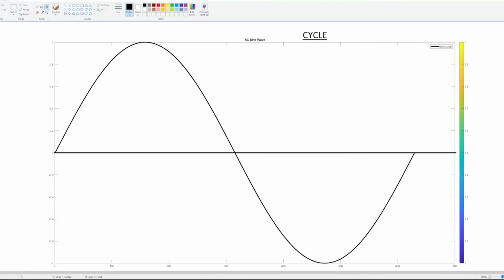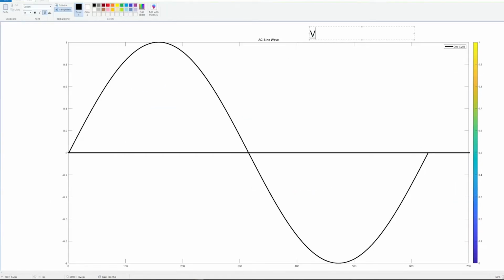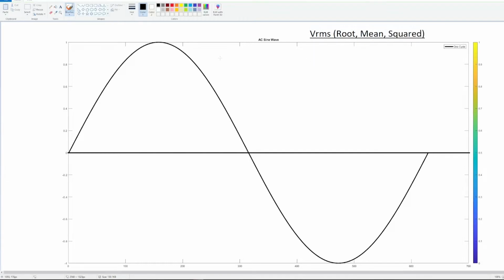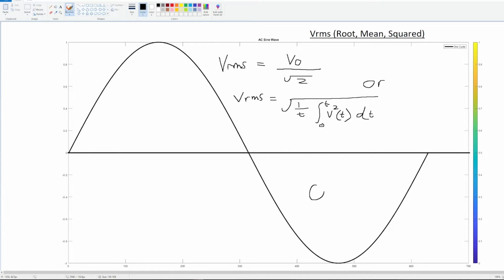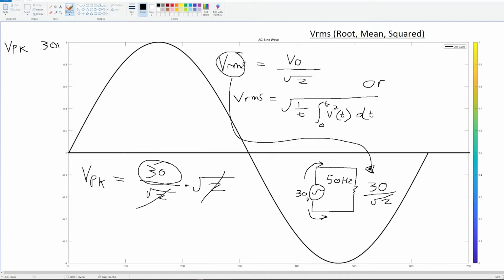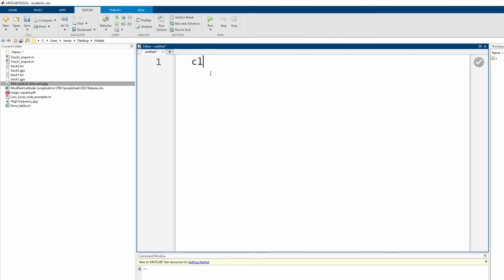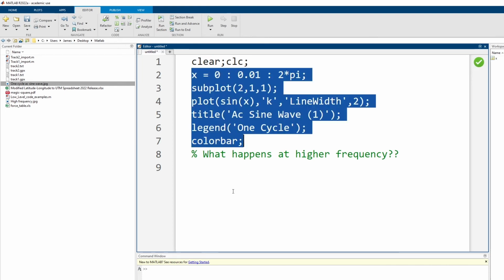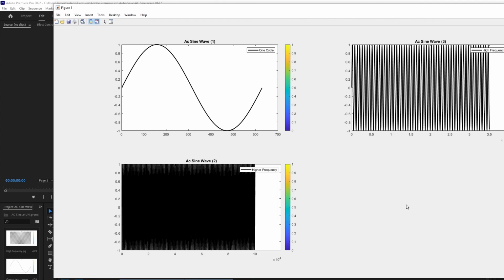AC Sine Waves (Circuits) Super Basic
This video was made a while back for a university based assessment to demonstrate the knowledge of how ac current can be used within household appliances. It is a super short and basic video that covers both theoretical and logical concepts, providing insight into how ac sine waves work within an alternating circuit.

Some theoretical concepts were highly over exaggerated to create a clear picture nevertheless, hope y'all enjoy.

_________________Equipment_____________________
- Elgato 4k60 Pro

- LG 27GL83A Monitor:

- MSI RTX-3070-VENTUS-3X-8G-OC-LHR 1755Mhz:

- Blue Yetti Microphone: